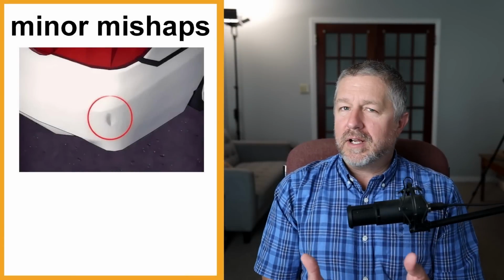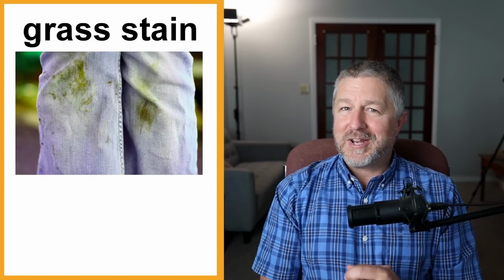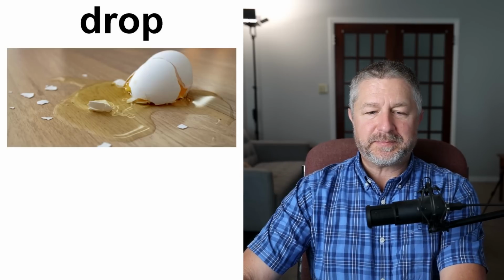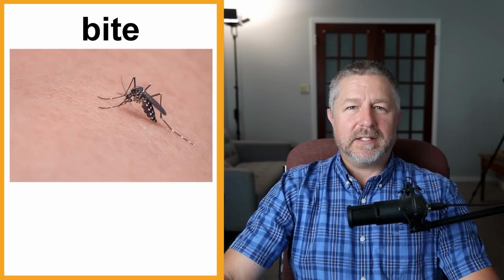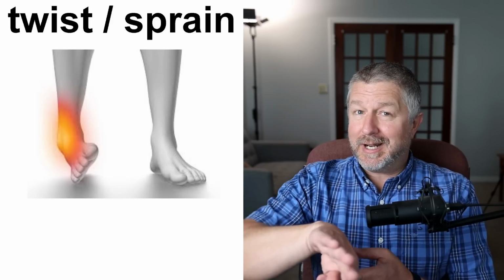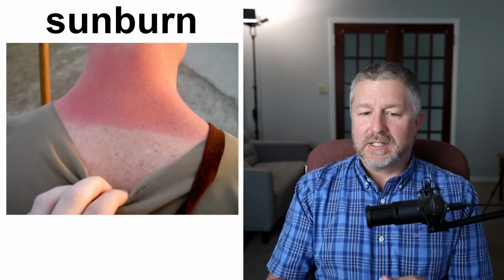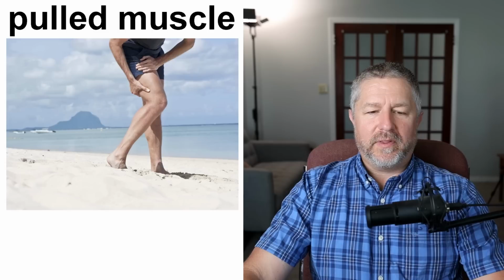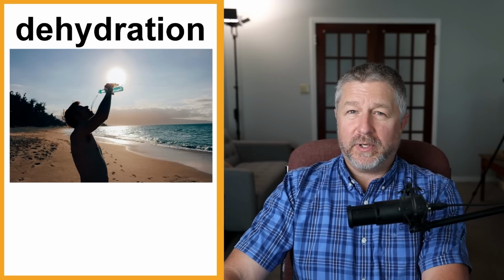Free English Class! Topic: Mishaps! 🍌🤕🩹 (Lesson Only)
Welcome to this English lesson about mishaps! I hope you have taken the time to learn how to talk about mishaps.  In this free English class I'll help you learn some words and phrases that you can use to talk about mishaps. Mishaps are little accidents, little things that go wrong, or very minor injuries.

In this English lesson I'm going to help you learn about  what are called minor mishaps. These are  little things that happen to you that aren't very nice. I'm not going to help you learn about major mishaps. I'll save that for a future English lesson!

In this session you'll learn English words and phrases like: grass stain, gust, ding, splinter, heat stroke, sting, bite, bruise, sudden downpour, fender bender, dehydration, slip, trip, scrape, stub, sliver, overexertion, and more!

I hope you enjoy this free English class about mishaps! Have a great day!

Becoming a member at every level has these benefits and perks:
1) For 10 minutes during each live stream you will be able to participate in the "Members Only" chat.
2) A cool crown beside your name during live streams and when making comments on videos.
3) Your name in green during live stream lesson chat.
4) You will have access to a members only video each Wednesday called, "Wednesdays with Bob". These are behind the scenes bonus videos with full English transcripts for your listening practice.
5) A full transcript for every Tuesday video.

✅SEND ME A POSTCARD:

Smithville, Ontario
Canada
L0R2A0